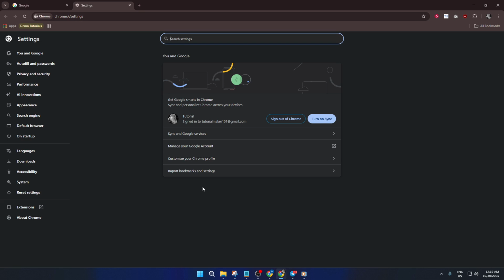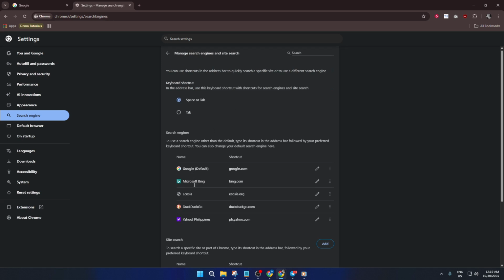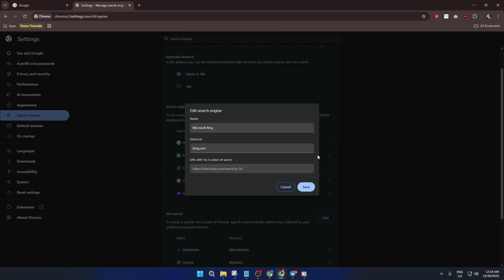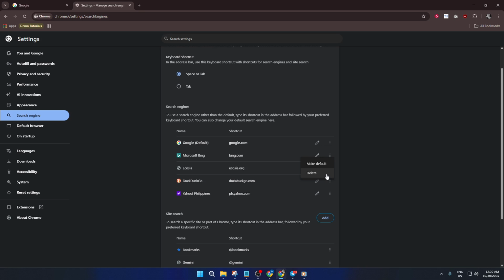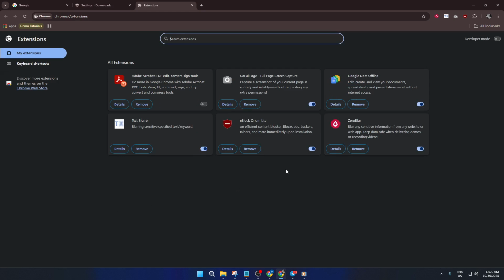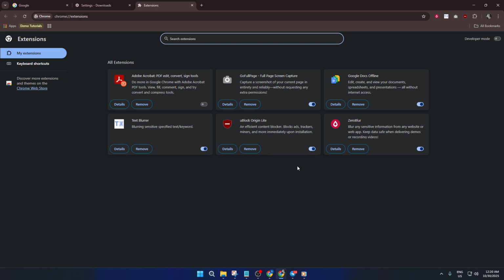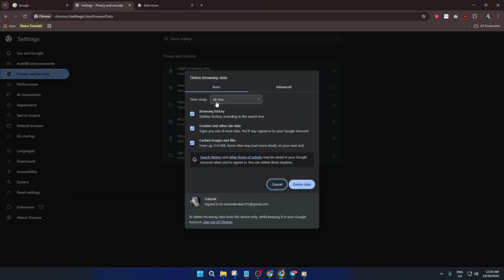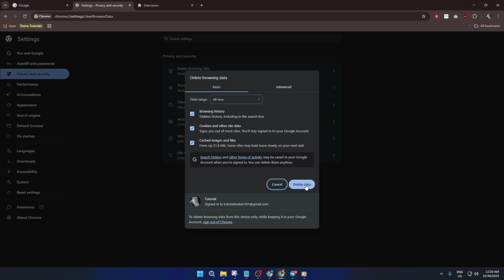How To Remove Bing From Google Chrome [No-Fuss Tutorial] [2026 Guide]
Learn step-by-step how to remove Bing from Google Chrome on both Windows and Mac in this quick tutorial! Whether Bing has become your default search engine or keeps opening up unexpectedly, we'll guide you through the exact process to restore your preferred search experience.

Features Covered:
- Remove Bing from Chrome on Windows and Mac
- Change default search engine settings
- Detect and remove browser hijackers or unwanted extensions
- Applicable for Windows 10/11 and macOS (Monterey, Ventura & others)

Supported Platforms:
- Google Chrome on Windows
- Google Chrome on Mac